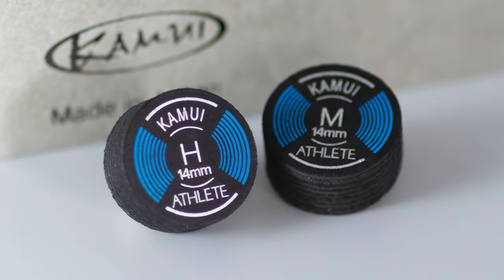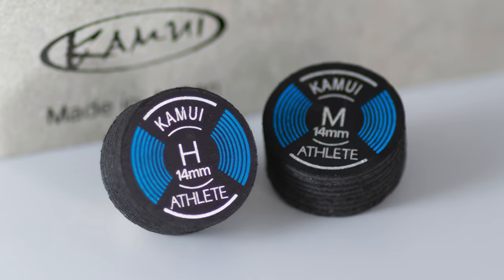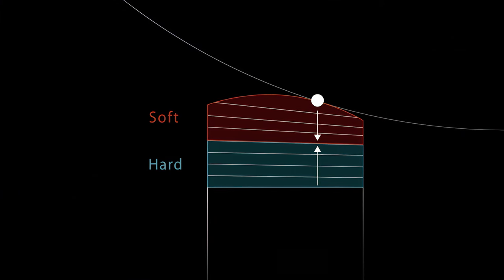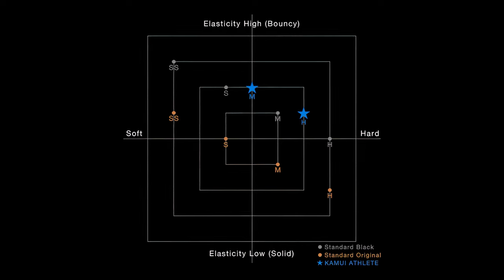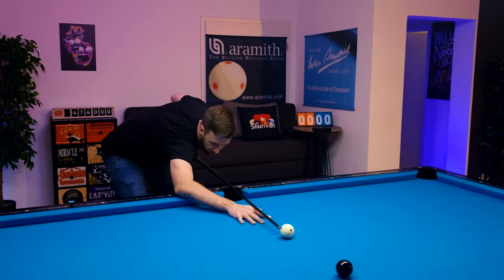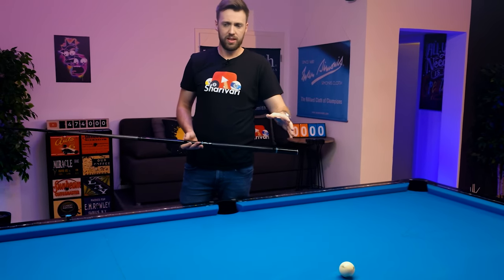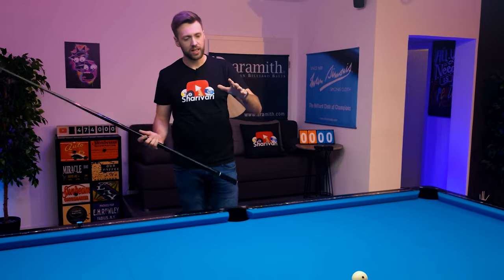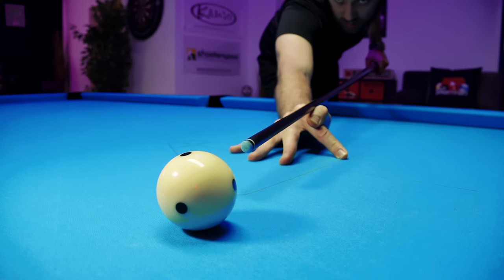Testing the KAMUI New ATHLETE Tip with Sharivari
Our partner player Sharivari tests the KAMUI ATHLETE tip 🧐